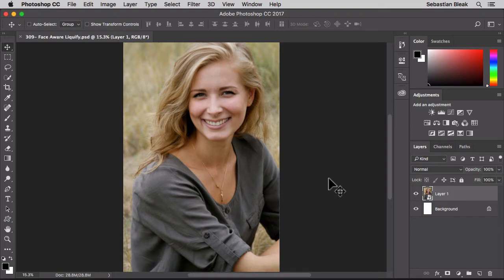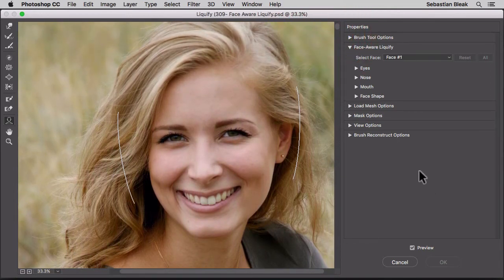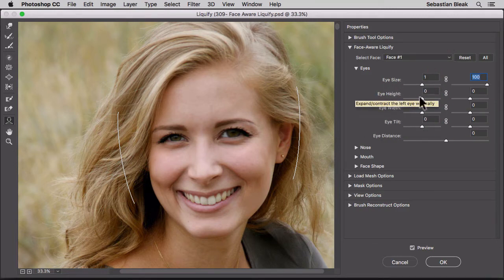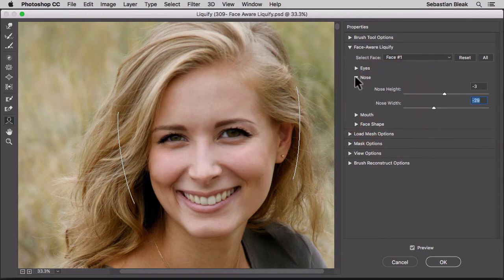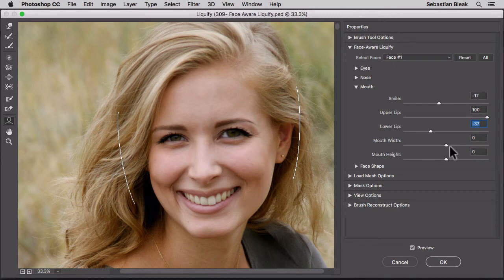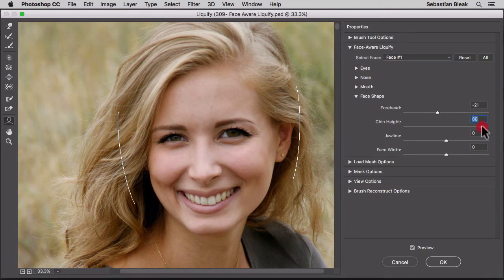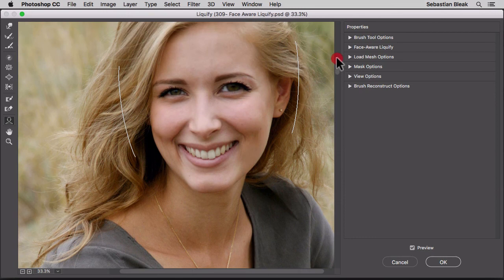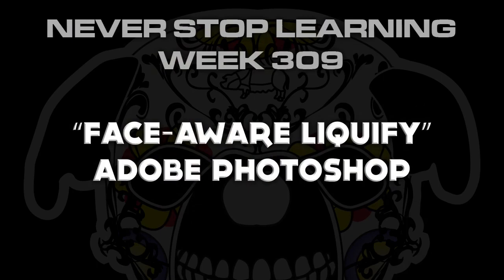Adobe Photoshop "Face-Aware Liquify" WK 309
This video shows the basic functions of the Face Aware Liquify Filter in Adobe Photoshop CC 2017.